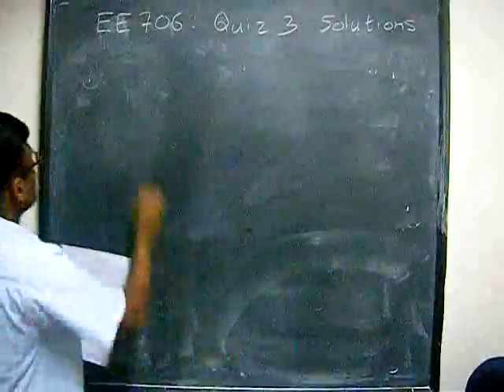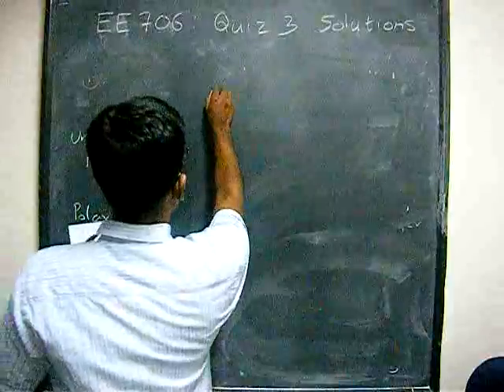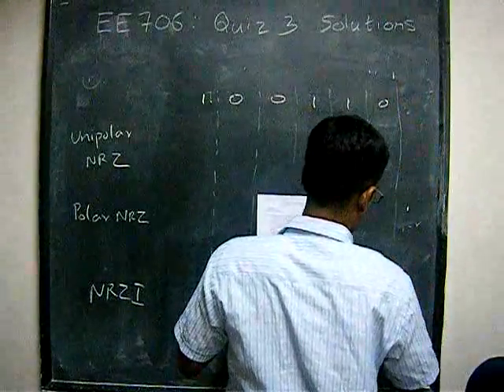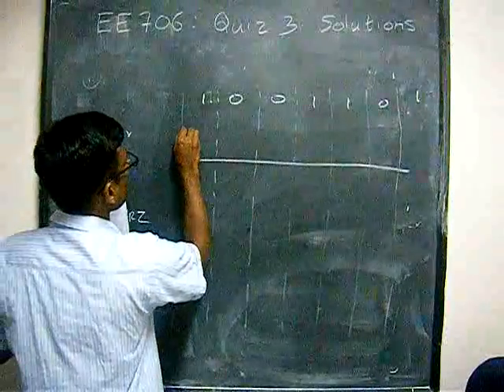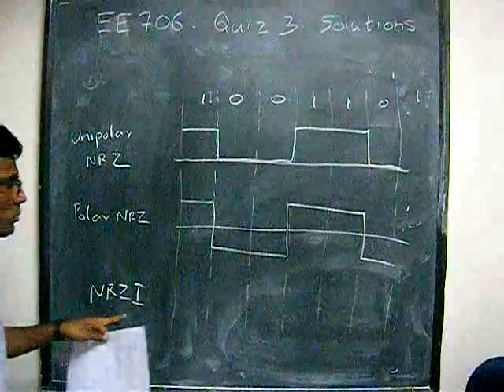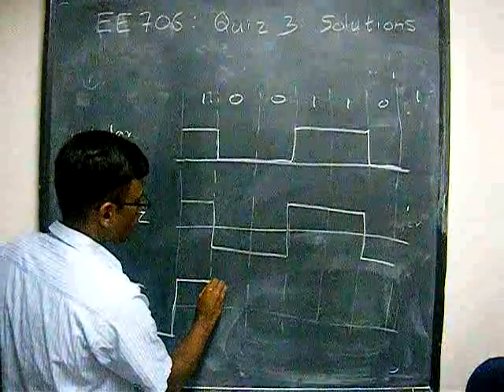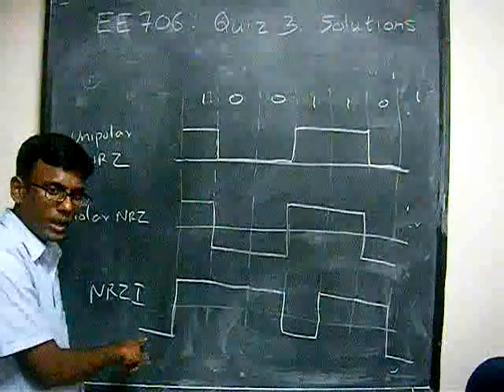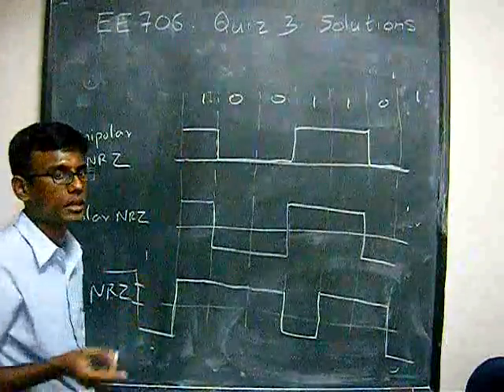EE 706 Solutions to Quiz 3 (Part 2)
Solutions to quiz held on January 21, 2010.